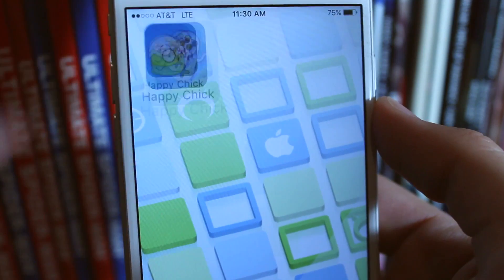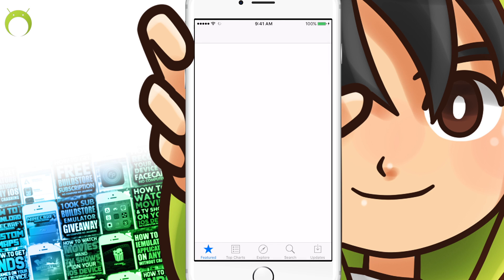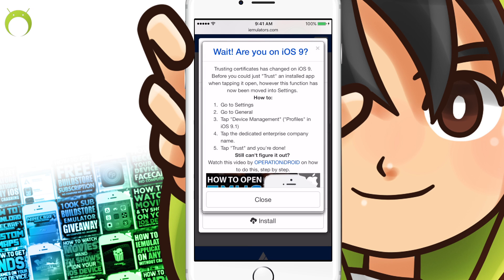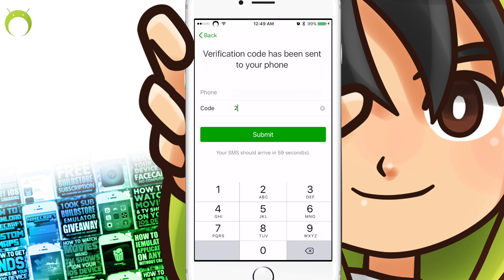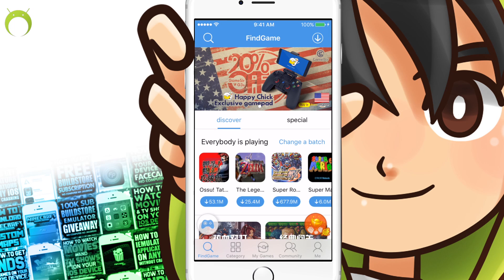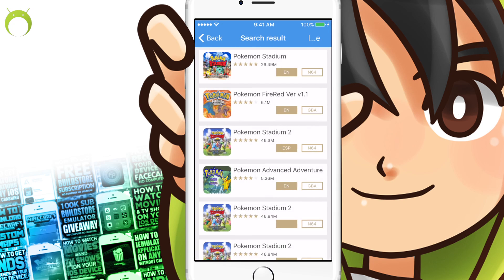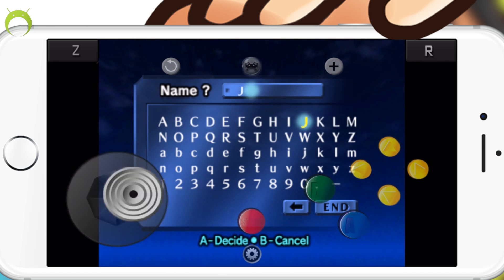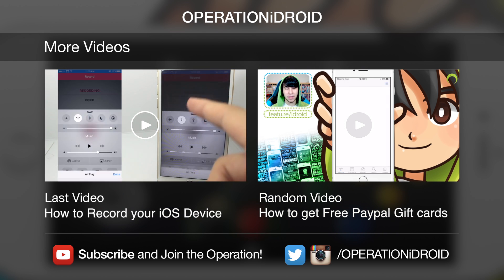NEW! How to Get N64, GBA, PS1 Games & More on your iOS Device ! 9.3 & ↓ (NO JAILBREAK) (NO COMPUTER)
CURRENTLY NOT WORKING! Learn how to get Happy Chick a multi-core Emulator and Games AKA ROMs on your iPhone, iPad and or iPod Touch running iOS 9.3, iOS 9.2 and below without a Jailbreak or a Computer! Play your favorite childhood consoles like NES, SNES, GB, GBC, GBA, Genesis, PSX, PS1, NDS, PSP, MAME, NEO GEO and WSC all without a jailbreak or a computer! [ SHOW MORE FOR LINKS AND INFO ]

Search the following in WeChat: Xiaojigame

Music in the BG:

First Song: Lost Film – Our Town

Second Song: John Vanderslice – Midnight Blue